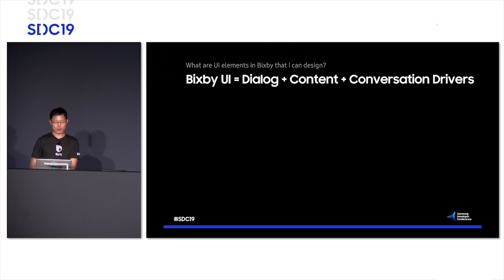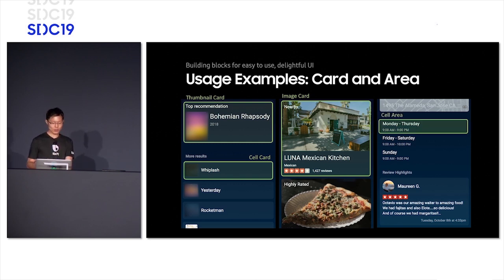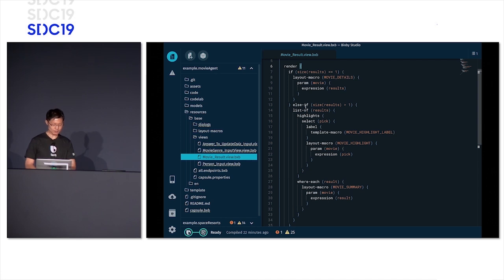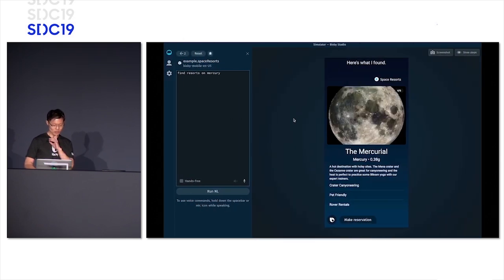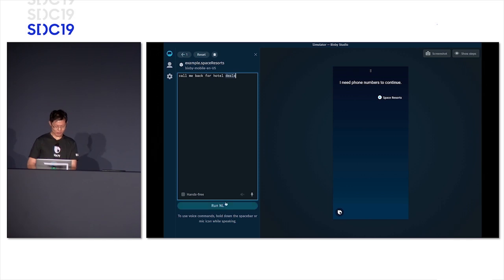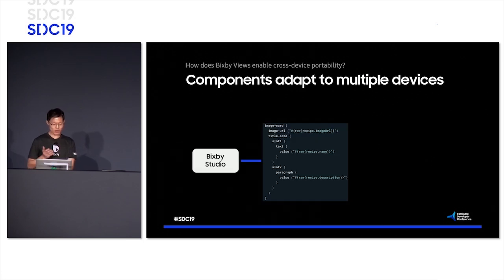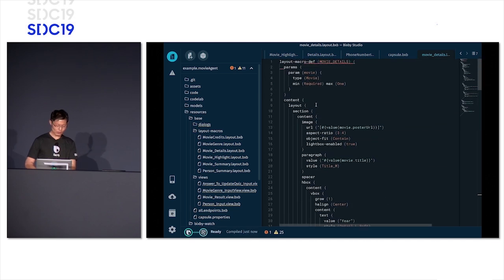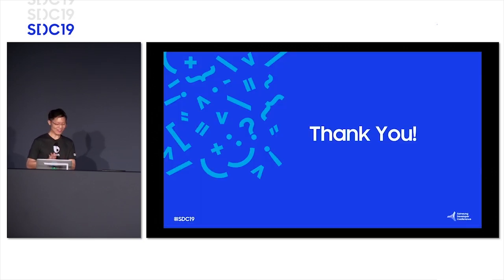Bixby Views and User Experience Best Practices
Bixby Views and User Experience Best Practices - Sangmok Han